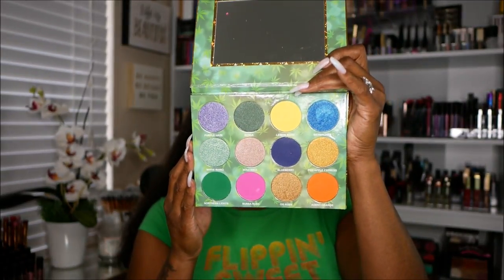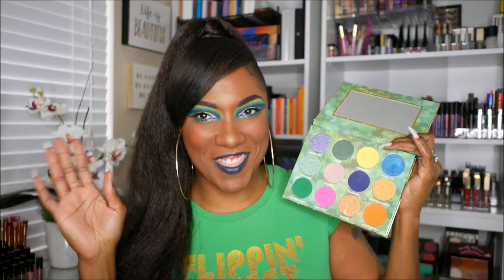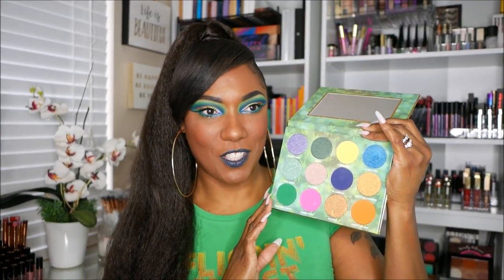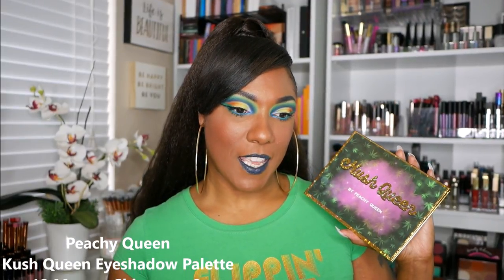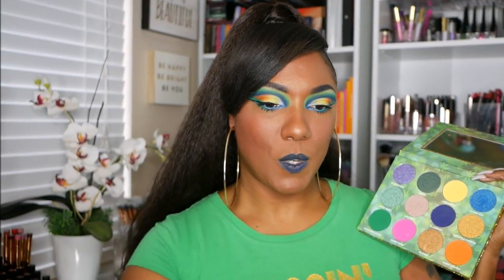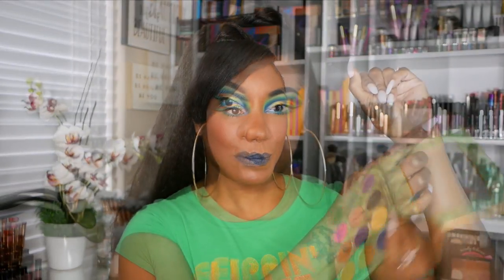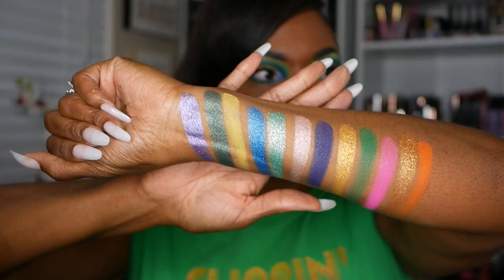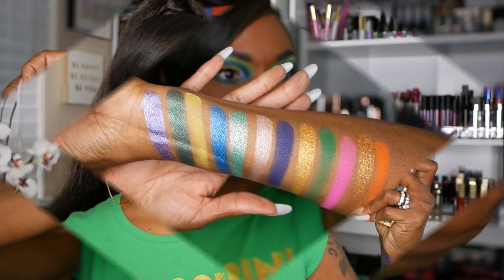Kush Queen Palette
Face of the Day:
Brows - LA Girl Shady Slim Eye Pencil – Blackest Brown
Primer - Elf Poreless Putty Primer
Foundation – NYX Can’t Stop Won’t Stop Foundation in Mocha
Concealer – Revolution Conceal & Define Concealer in C13
Powder – Collab Loose Setting Powder in Almond/Caramel & LA Girl Pro Face Pressed Powder in Warm Caramel
Eyes – Kush Queen Palette
Highlighter - Milani Sunglow – 03 Strobelight
Blush - Black Radiance Baked Blush in Raspberry
Lips –  Fenty Clapback
Setting Spray - Olay Ultimate Hydration Spray

Hi Guys!!

Thank you for stopping by to check out my video for the Kush Queen Palette. These are just my thoughts and first impressions.